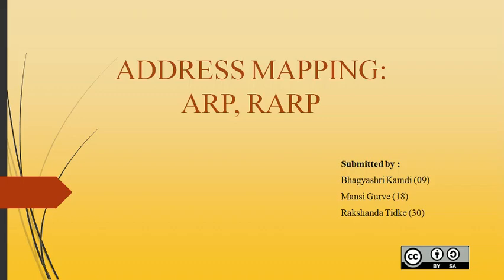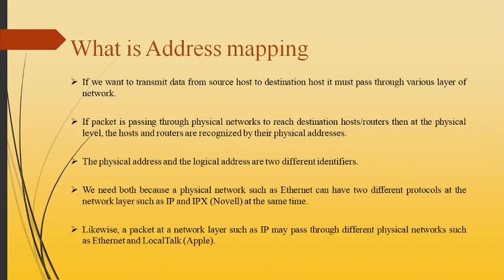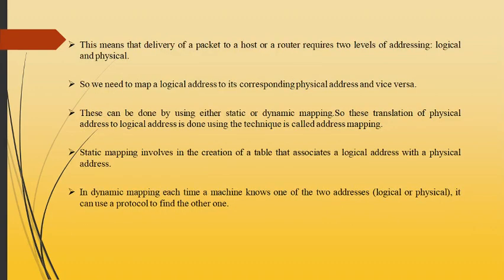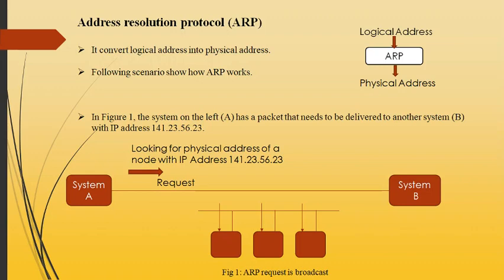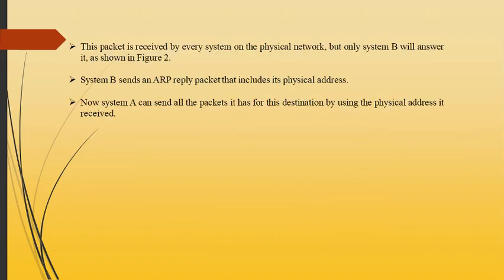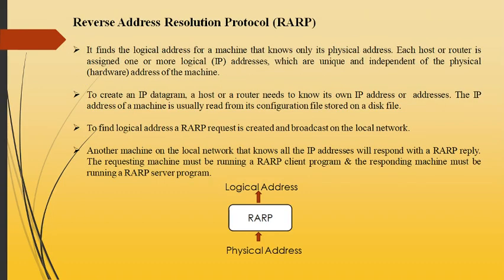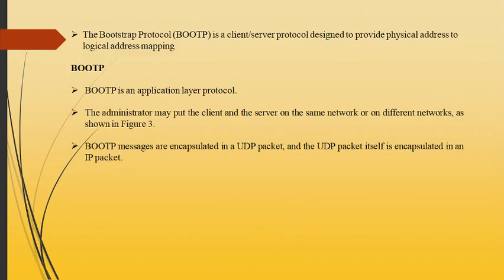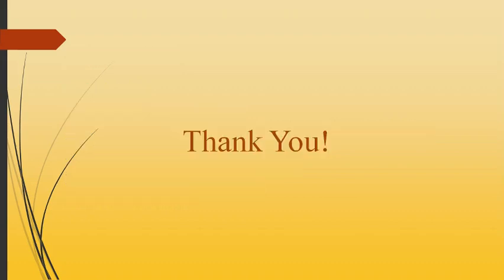Address mapping - ARP & RARP